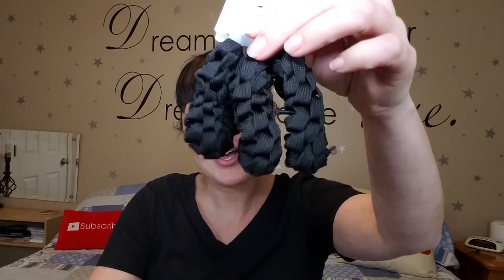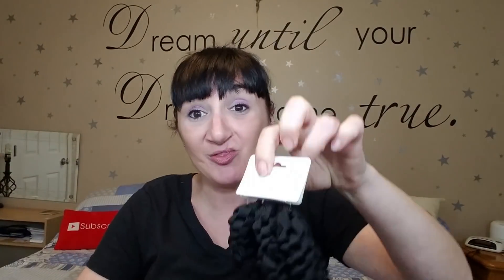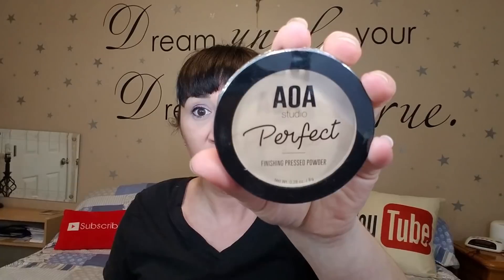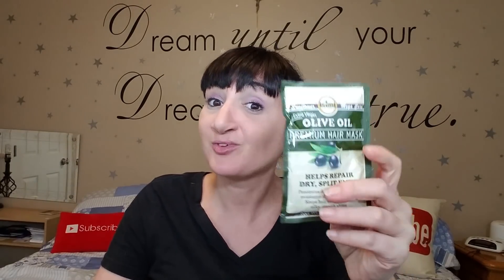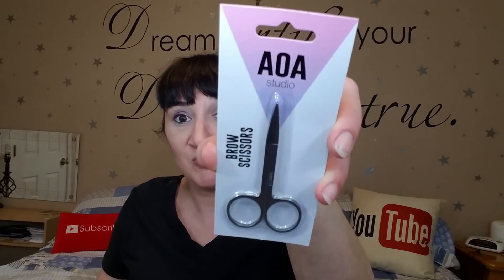Testing Out A Miss A Haul #2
Not gonna lie. I love this site. They had me at everything is $1. I for sure will be doing more of these. Sorry about pacos little cough fit at the end. He is getting old an it happens every once in awhile but he is perfectly fine.

If you want to check out the website use my

P.O.Box
The Cheap Chick
12620 Beach Blvd.
Ste. 3 #154
Jacksonville,  FL
32246